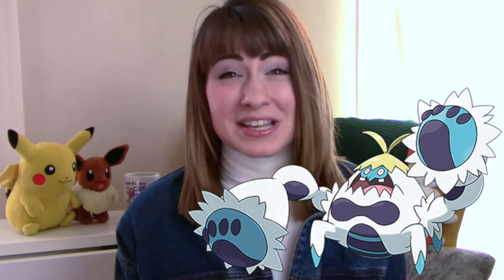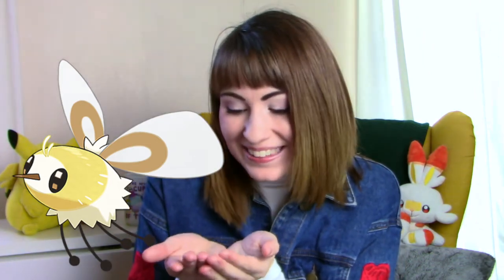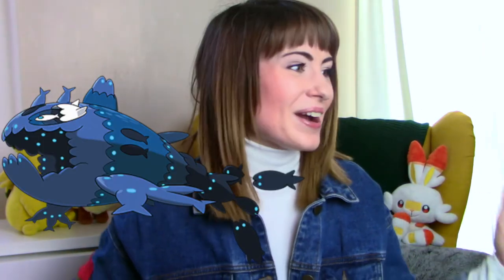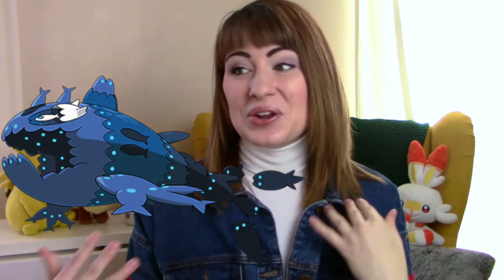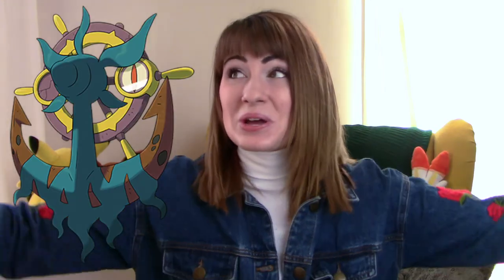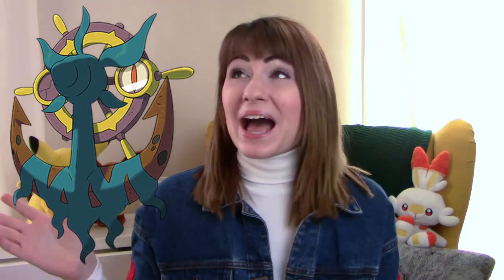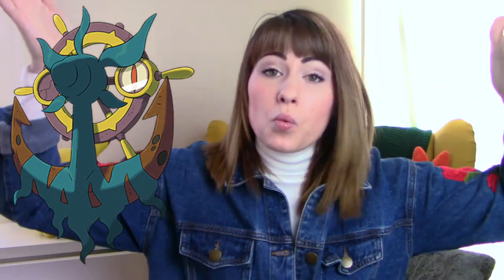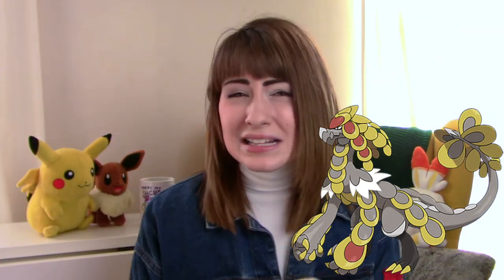My Opinions of all Gen 7 Pokemon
Hello! Here are my opinions on every generation 7 Pokemon. Let me know which ones you agree and disagree with in the comments.

2020 hit me right in the clinical depression,  but I'm trying to get back into posting more regularly again.